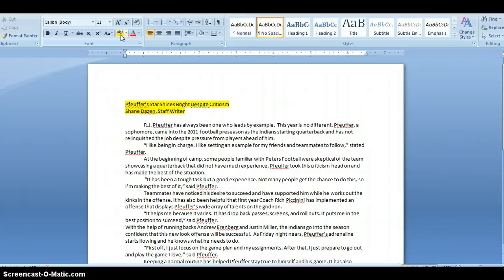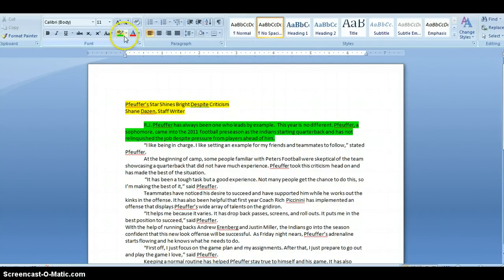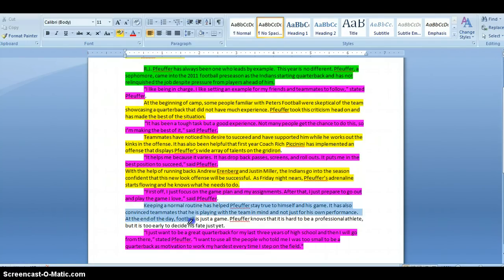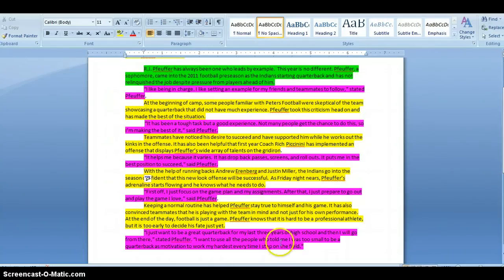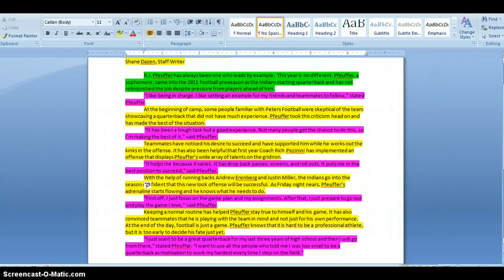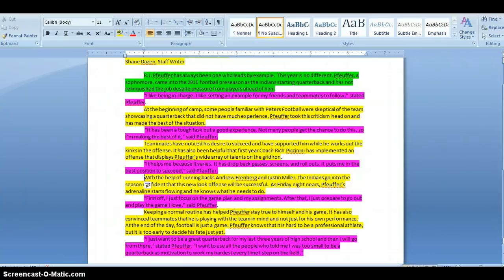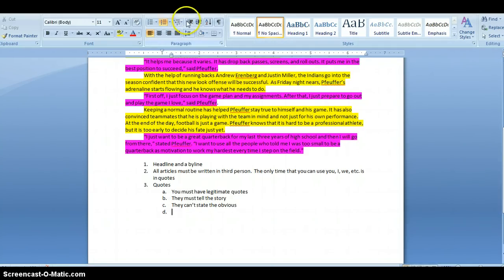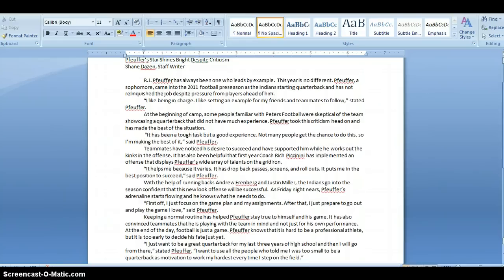Basic Article Writing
LV II Journalism